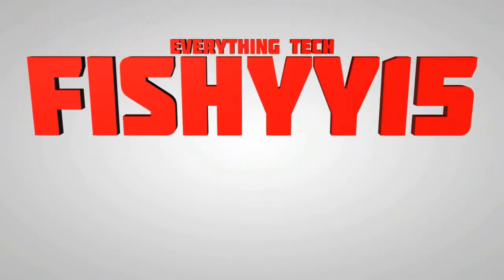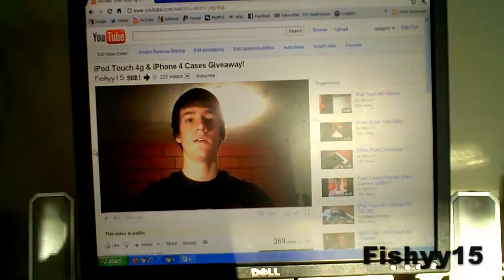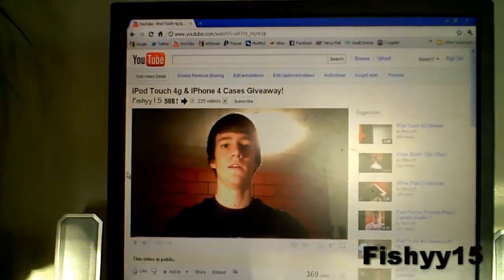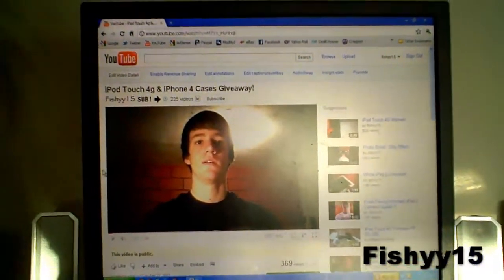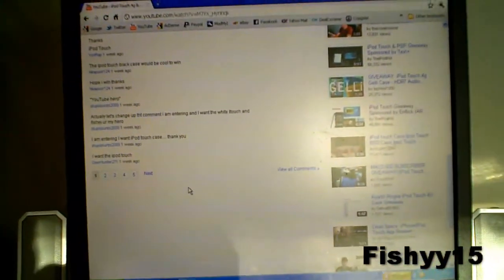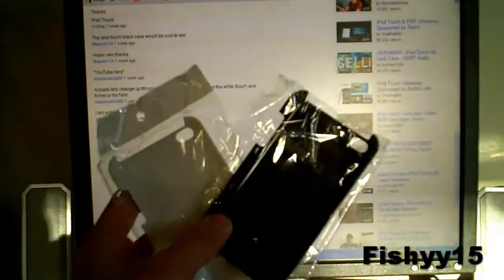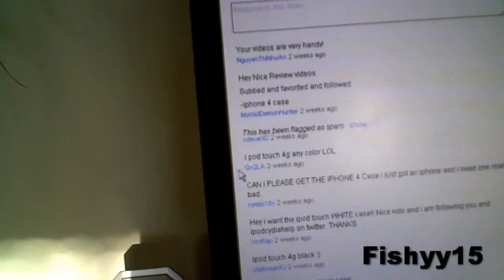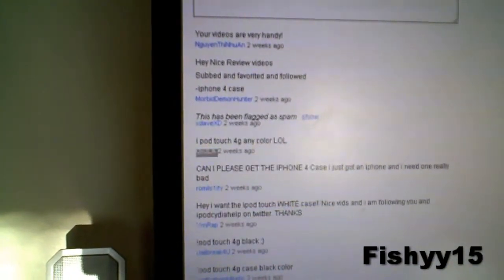iPod Touch and iPhone Cases Winners!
So the winners are...

(Ill message you guys here on YouTube, ill give you 2 days to respond.)